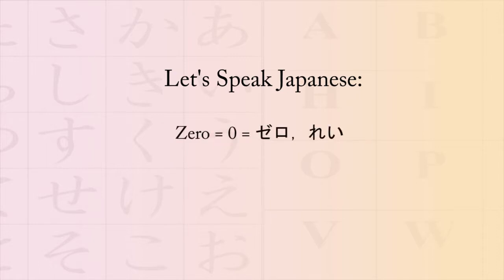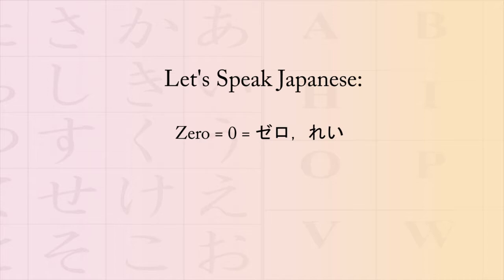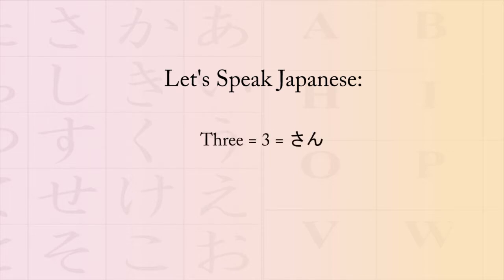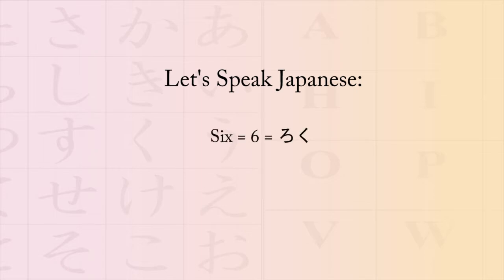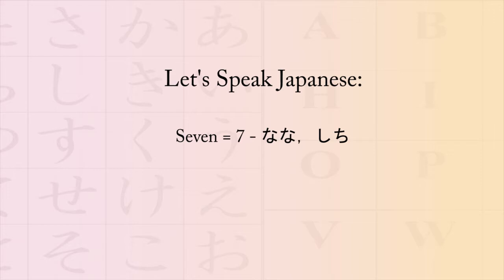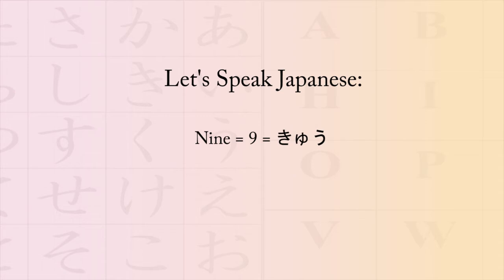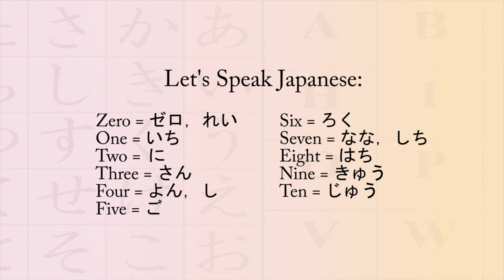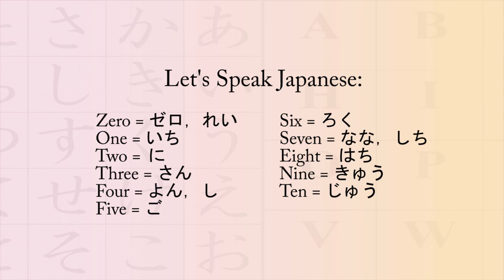Conversation Japanese Lesson Pt 17 - Counting up to 10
In this episode we cover the numbers from zero to ten.  As with all the previous videos we will focus on the pronunciation.